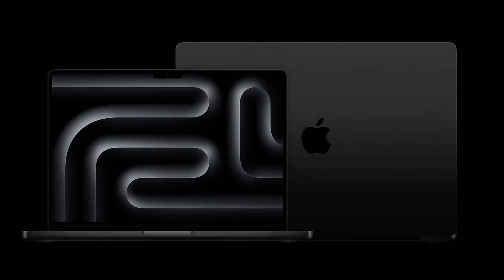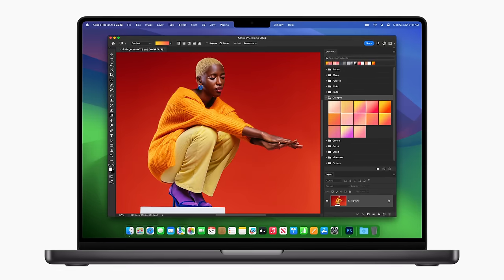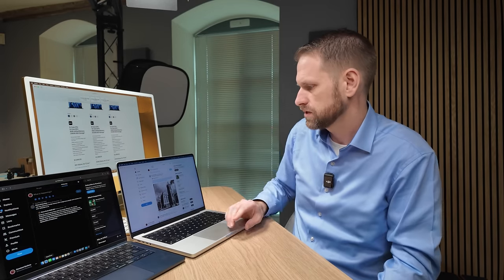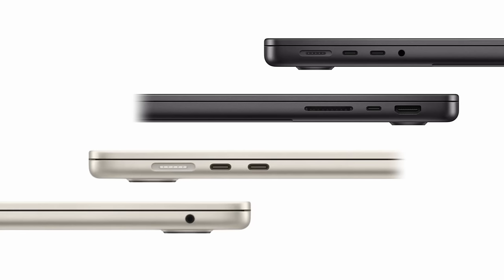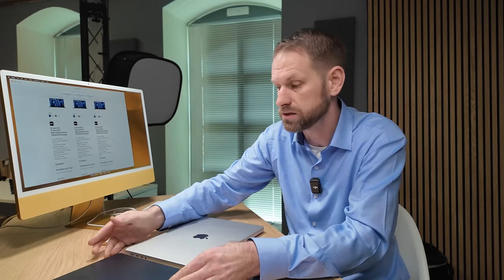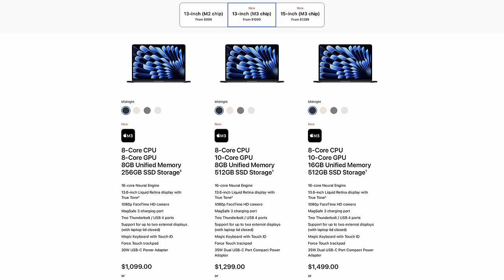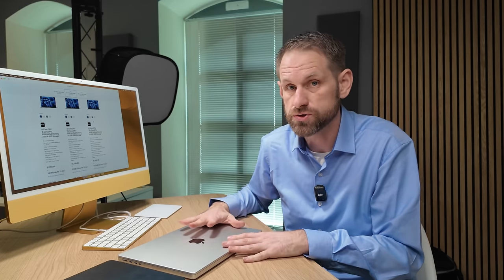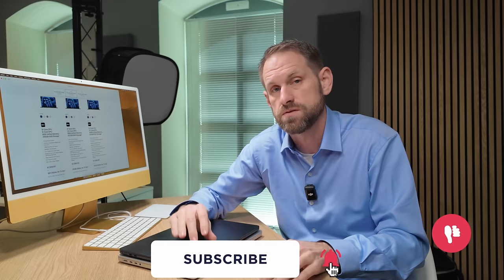M3 MacBook Air -OR- M3 MacBook Pro: which should you buy?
When should you buy the MacBook Pro over the MacBook Air, if you're looking for a new M3 Apple notebook? In this video, I share some real-world experiences and viewpoints.